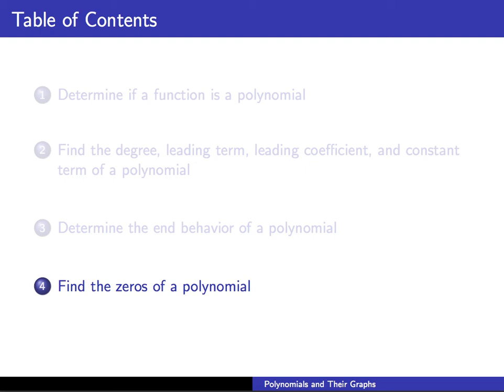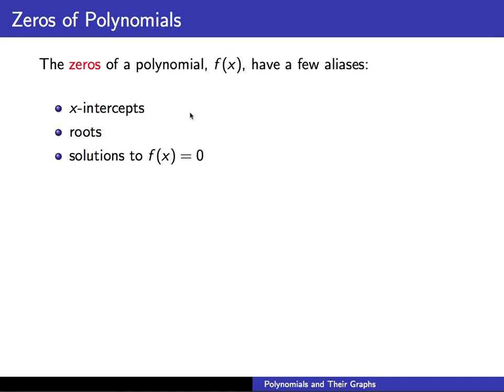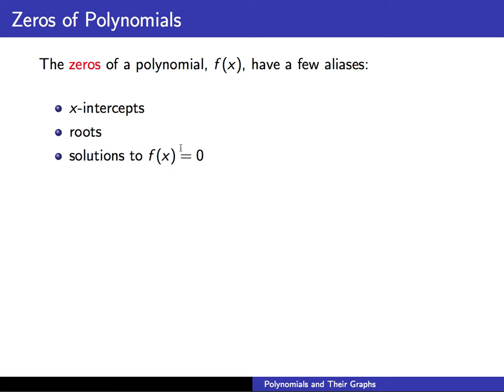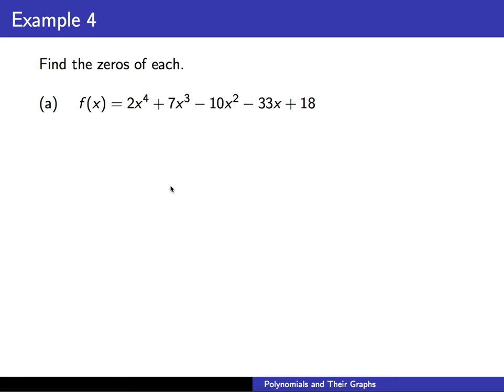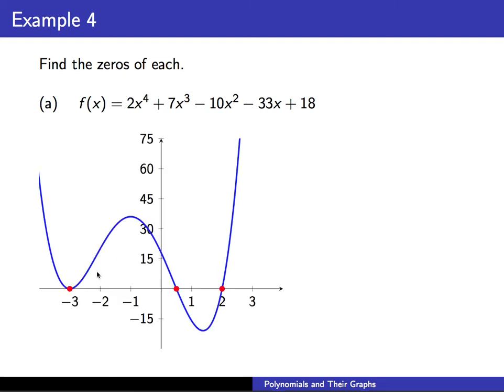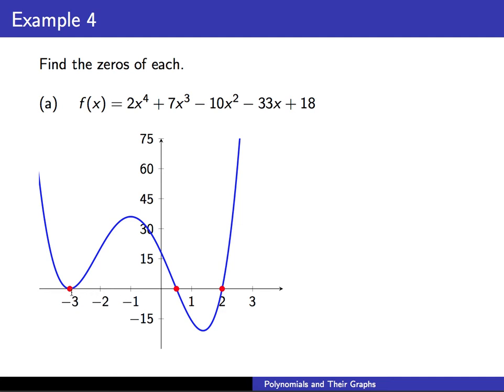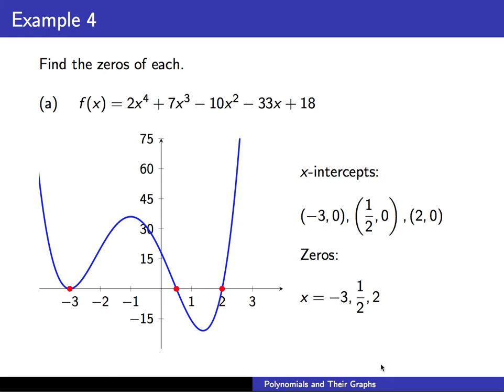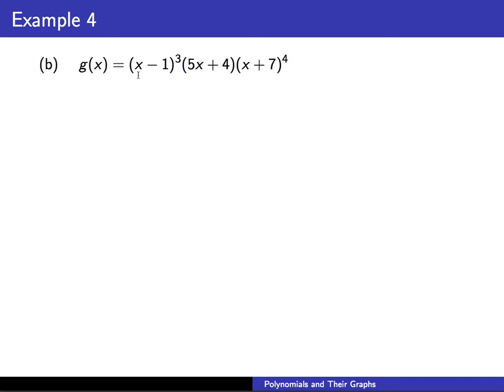Polynomials and Their Graphs (part 5)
Finding zeros (x-intercepts/roots/solutions) of polynomials